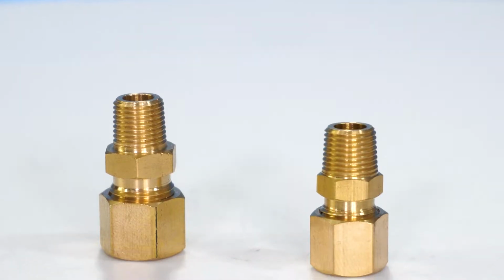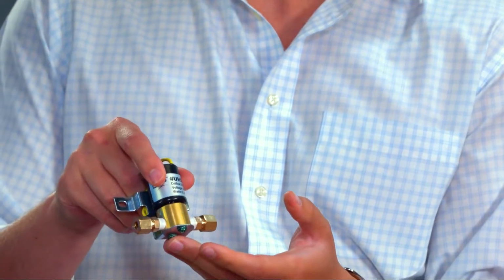Universal Humidifier Solenoids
Today, JD and Alex talk about the Universal Humidifier Solenoids from ESP. They go over common reasons why solenoids need to be changed, and when each model should be used.

 Questions or Concerns?

To see all the products and services Jackson Systems provides